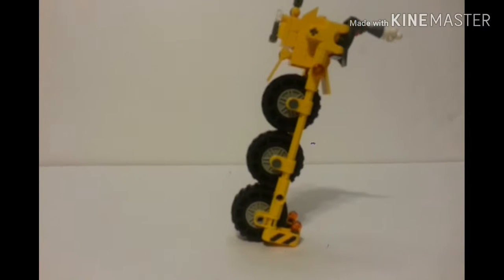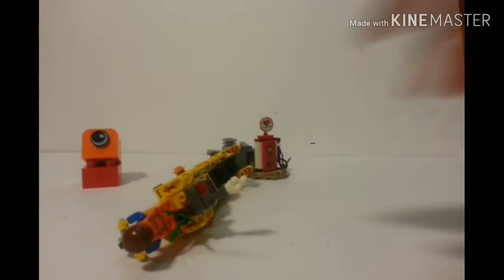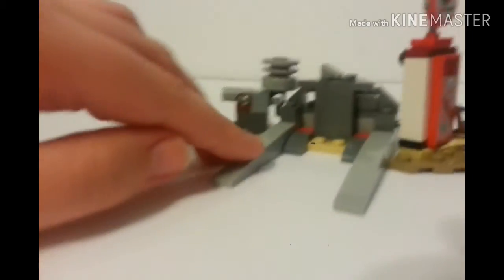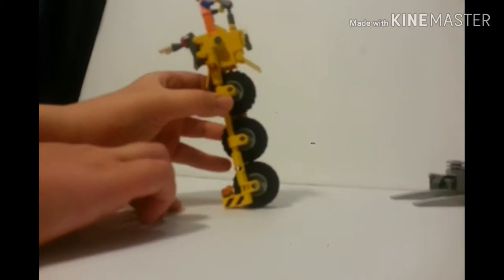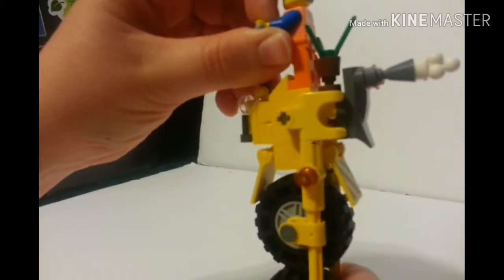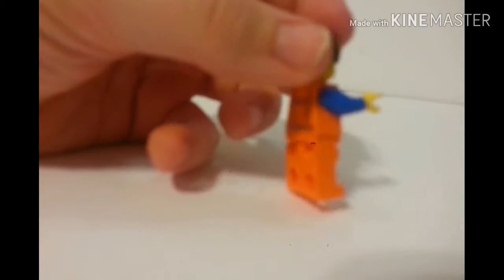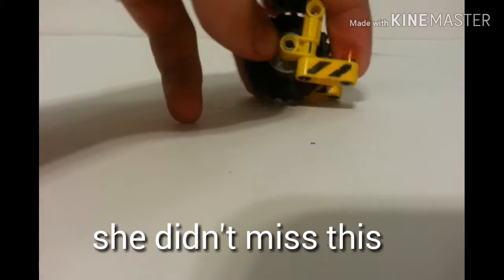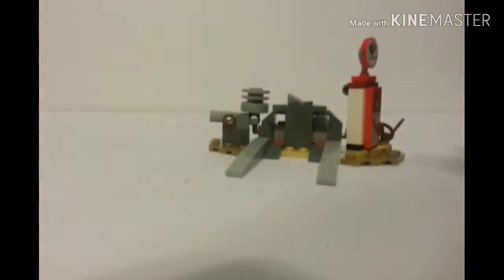Lego Movie 2 Emmet's thricycle review (by my sister)